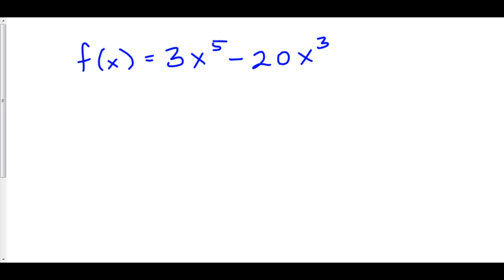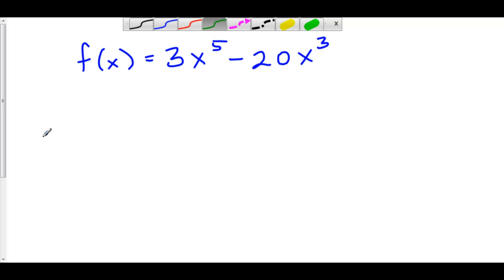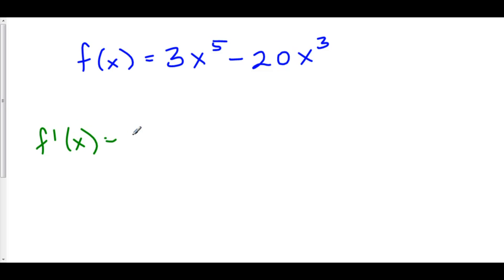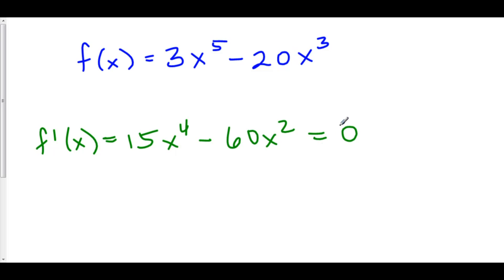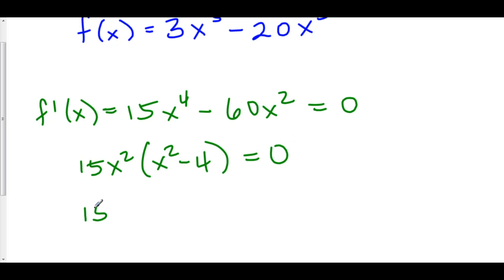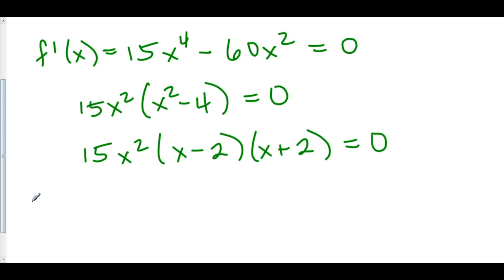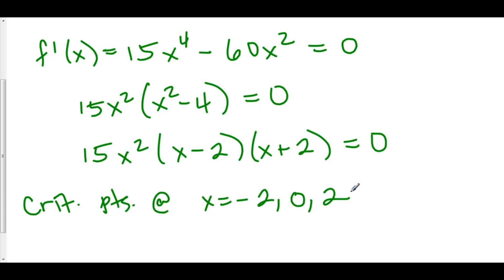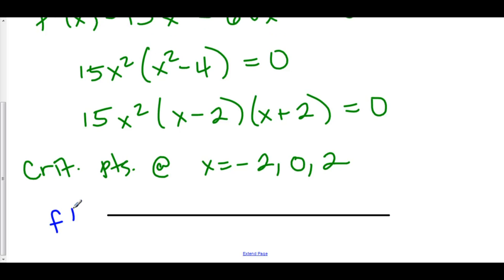First and Second Derivative Analysis 1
5 First and Second Derivative Analysis 0